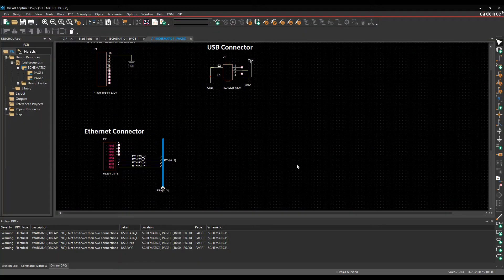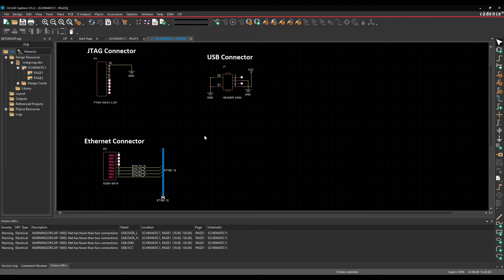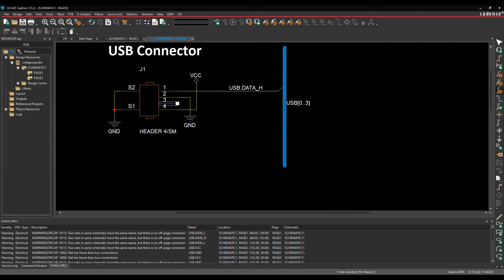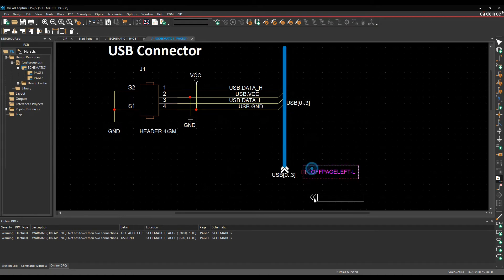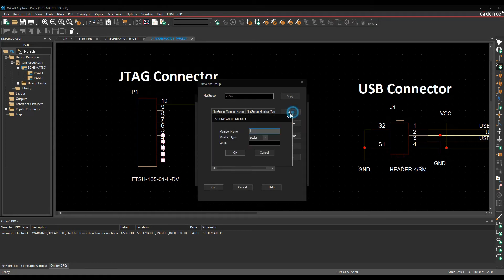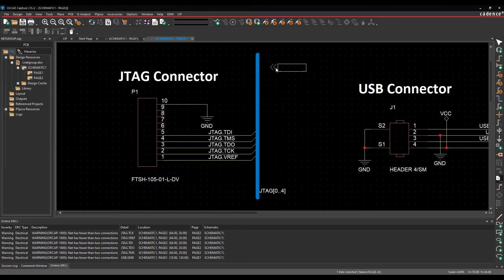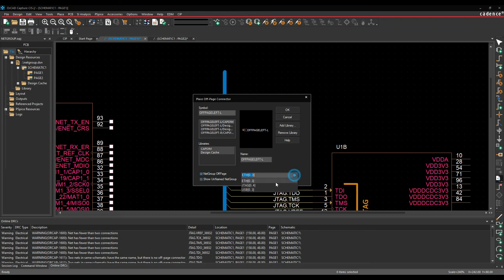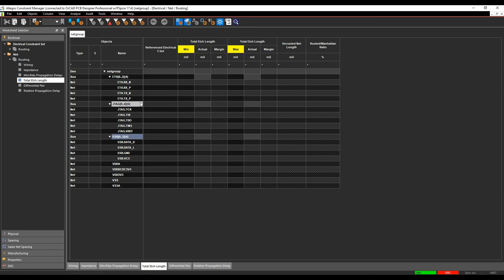OrCAD Capture Netgroups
Here we explore the OrCAD Capture Netgroups